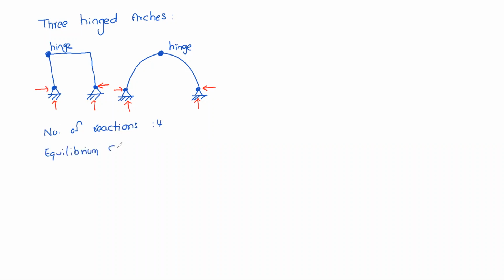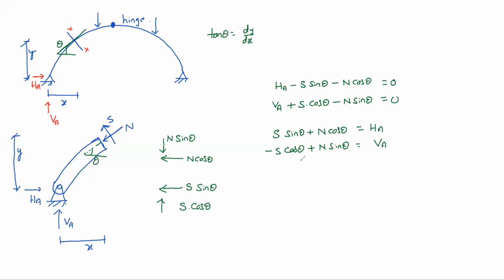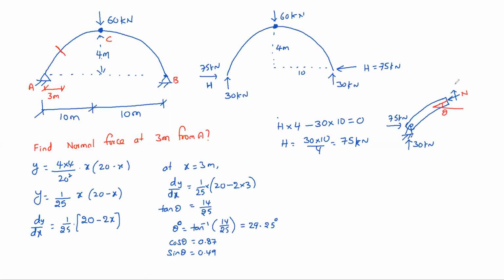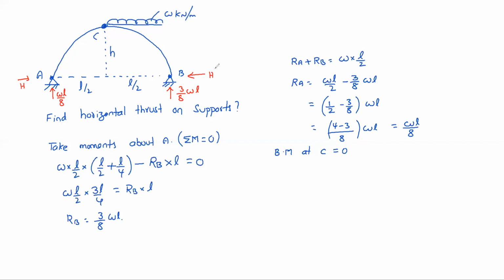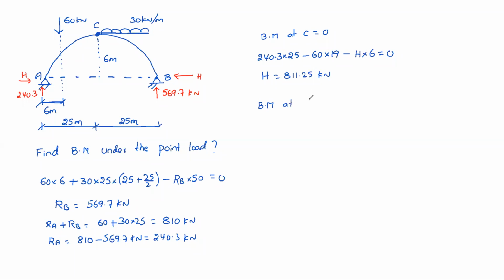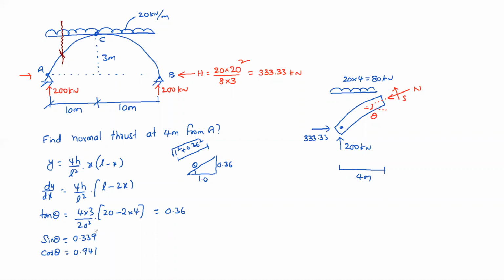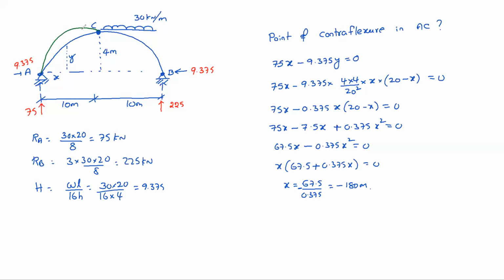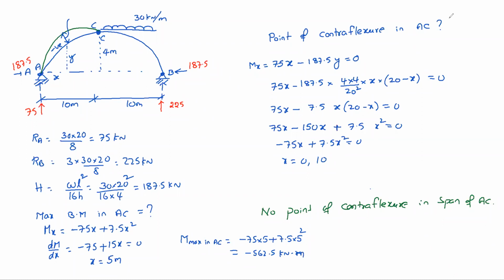Three hinged arches